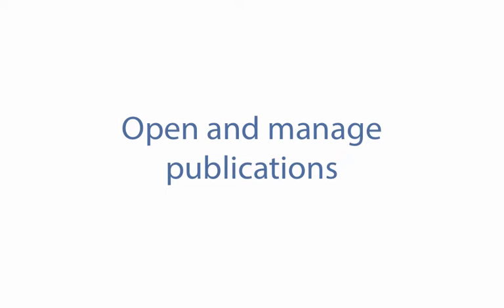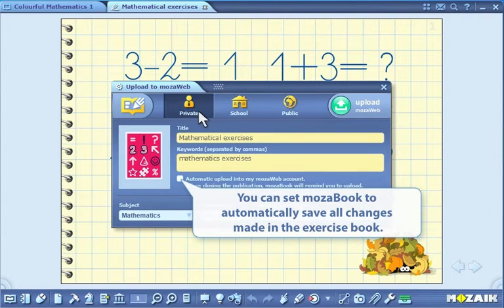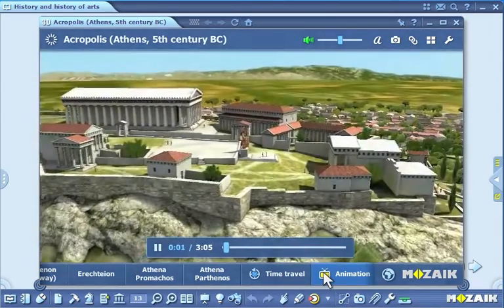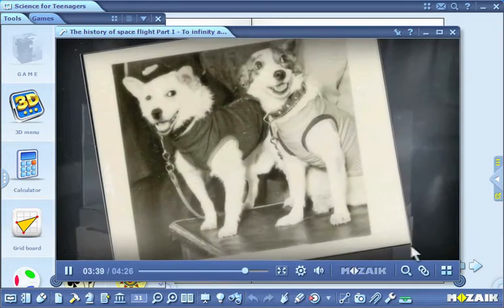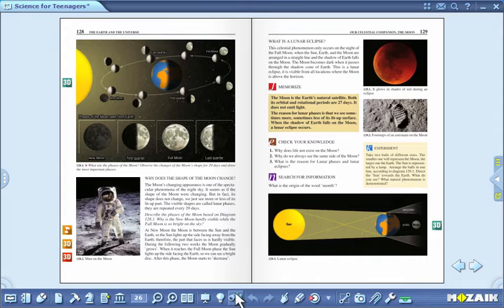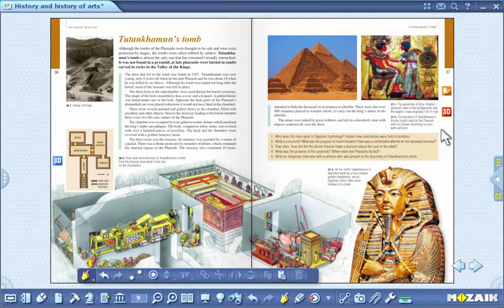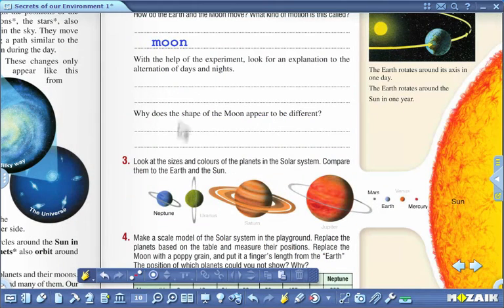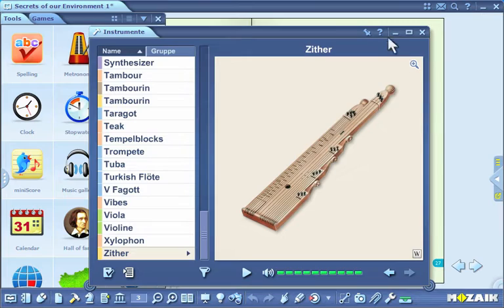mozaBook Interactive Teaching Software - MAIN FUNCTIONS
In this short video, we are introducing the main functions of mozaBook.

mozaBook expands your teaching tools with versatile illustration, animation and interesting presentation possibilities. Spectacular interactive content and built-in skill-developing, illustrative and virtual lab applications help to arouse students' interest and help acquiring knowledge. You can make your own presentations and enrich existing and familiar textbooks as well.

Our media library includes 1200+ interactive 3D scenes, hundreds of videos and dozens of tools and games. Engaging students and providing quality content is very important to us to make teachers' life easier in today's digital world.